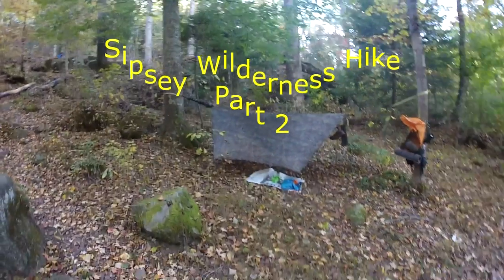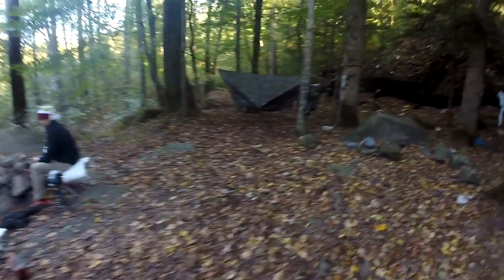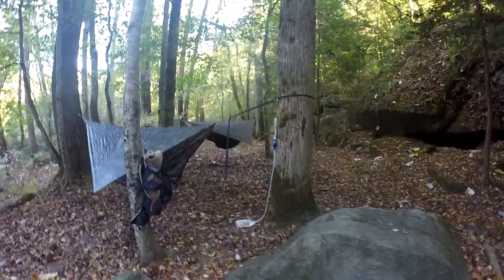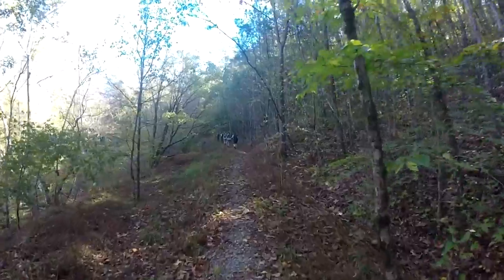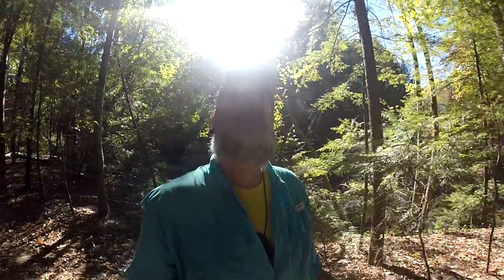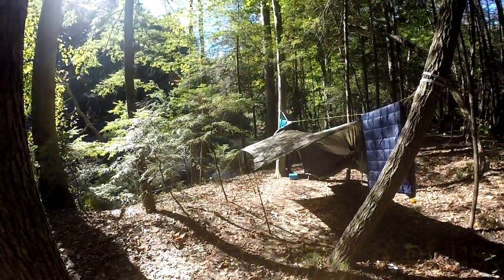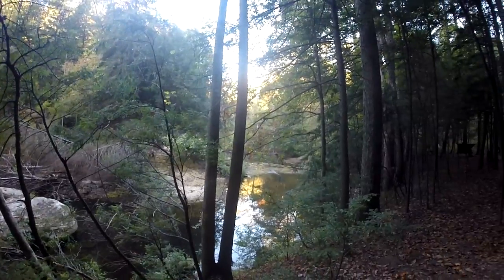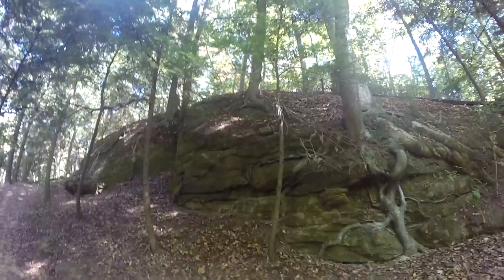Sipsey Weekend Camping-October 2016 part 2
Part 2 of weekend backpack trip to the Sipsey Wilderness area:

Hope you enjoy the video. Temps got down to upper 30's, which was really the limit to my Costco TQ. We hiked in from Sipsey River Trail head to Falls Creek Falls for night 1. Then, hiked trail 209 to the 202 intersection, took 202 to Johnson Cemetery for lunch. After lunch, hiked to 201 intersection and then went north to Ship Rock for night 2. Left Ship Rock Saturday morning and hiked to Thompson trail head, took FT208 to FT224, then 204 south to see Big Tree and spent our third nigh at the intersection of 204B and 209. Sunday morning, hike out 209 back to the Sipsey Trailhead, approx 23.6 miles in all.